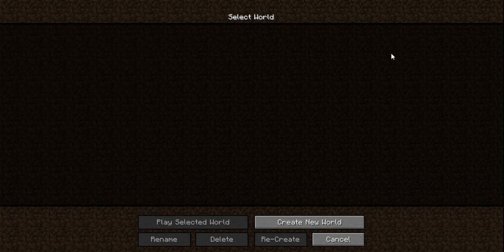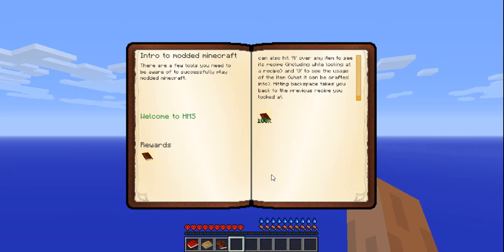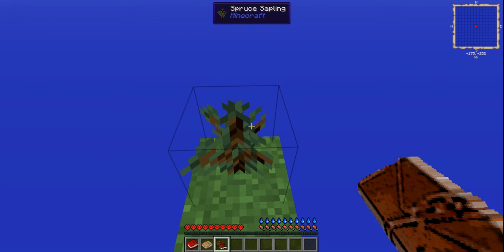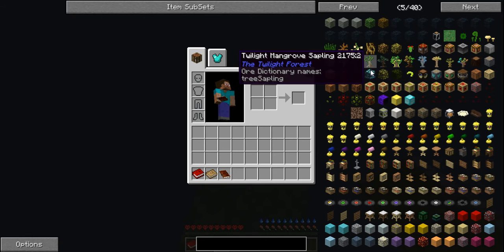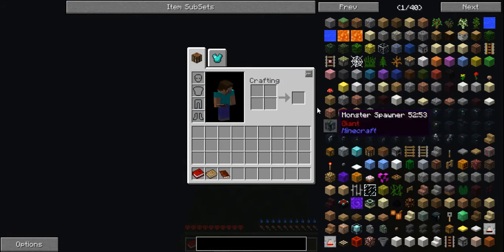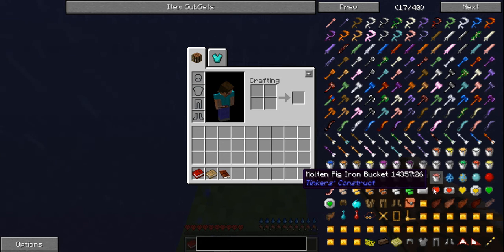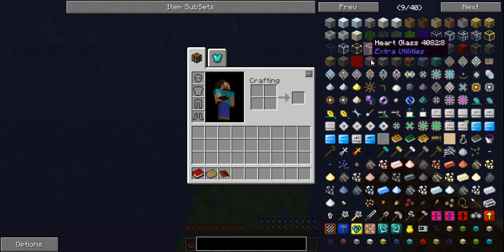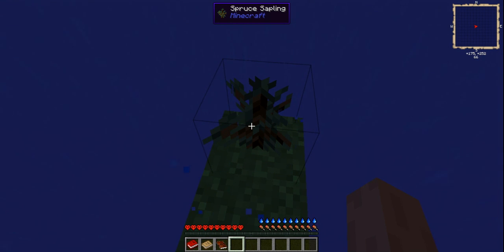Hardcore Modded Skyblock Part 1(cut off due to storage, most boring episode)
It's something I'm trying, off camera I'm letting the tree grow